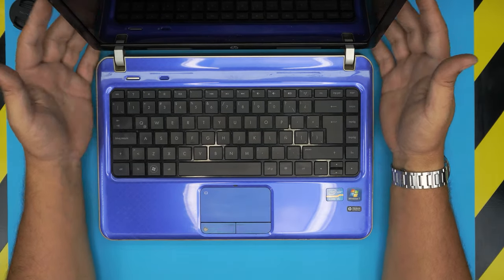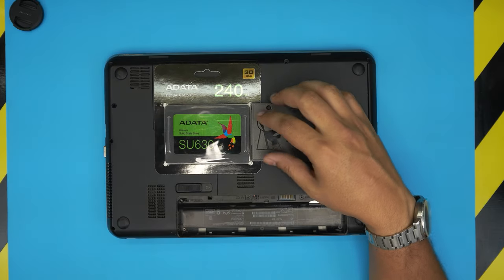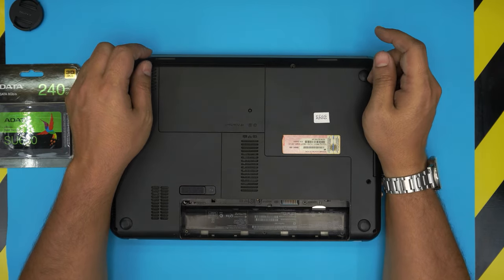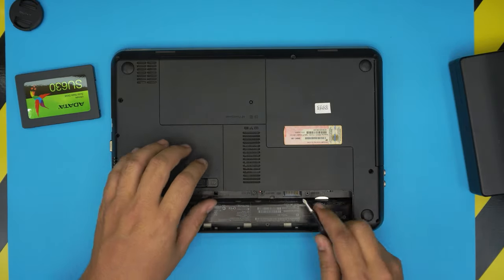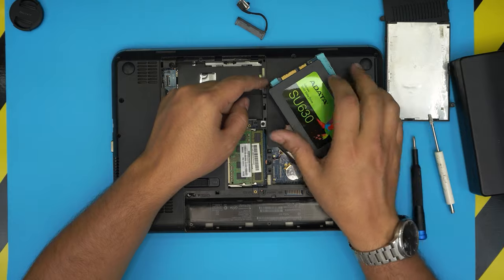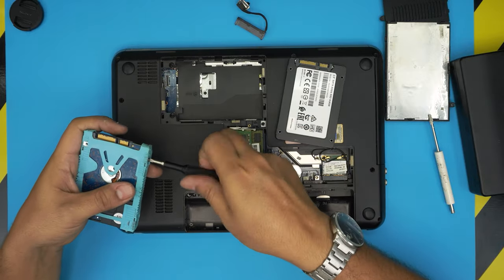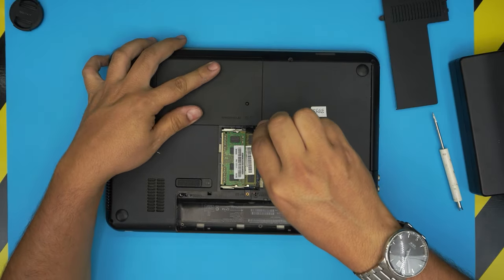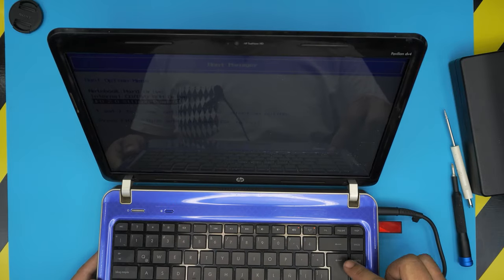HP Pavilion DV4 🔵 SSD HDD UPGRADE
In this video i will show you how to replace or UPGRADE THE SSD OR HDD FOR HP Pavilion Dv4 - 4266 laptop STEP By STEP.
👉 links:
🔵 500 GB SSD
👉 Tools used:

› Bitcoin:36KgkZraGcSJsGU6snZDfmFfX9piZj4aqv
› Ether (ETH):0x7554389ffaf349c8ad6b484e25e03bfd57da244a
› Litecoin (LTC):MUvuymvrgB3ENYY1Tn8H9A7QupbXa1kib5
› Bitcoin cash (BCH):pzt0clpwj9tm07qvsnksdnvwdskps8kkxv03q9h6w9
› TrueUSD (TUSD):0x7554389ffaf349c8ad6b484e25e03bfd57da244a
› BAT (BAT):0x7554389ffaf349c8ad6b484e25e03bfd57da244a